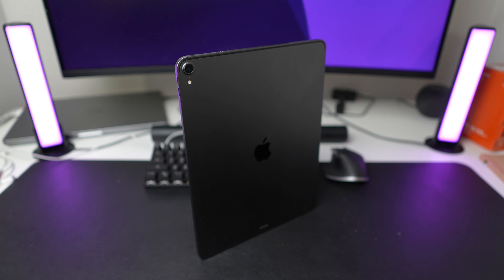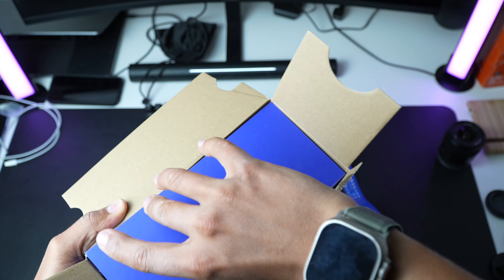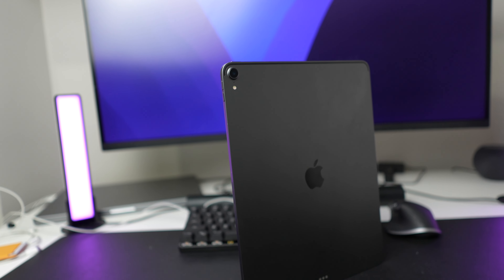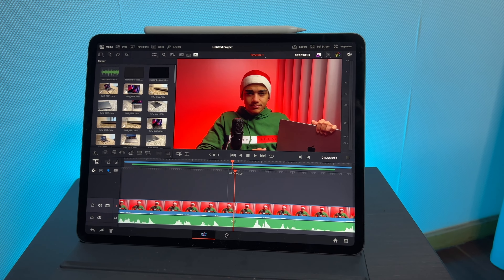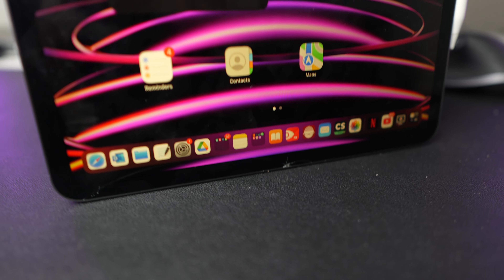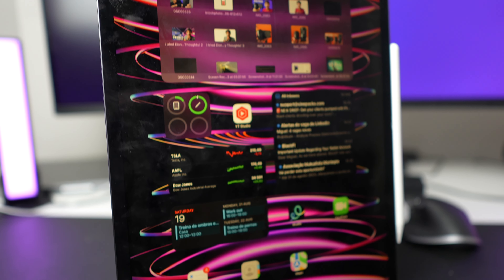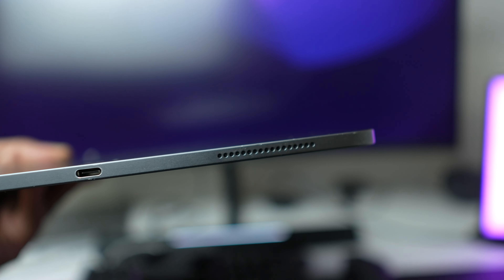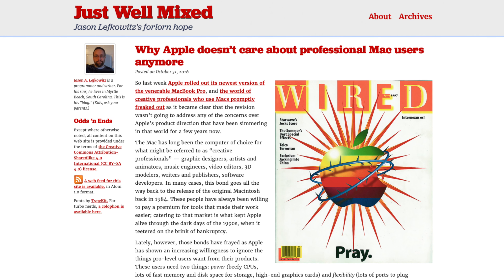Apple Abandoned the iPad Pro? I Don't Think So!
Has Apple Abandoned the iPadPro? I Don't Think So!